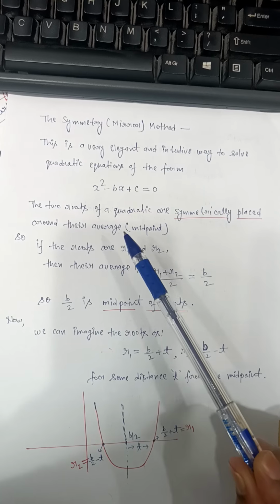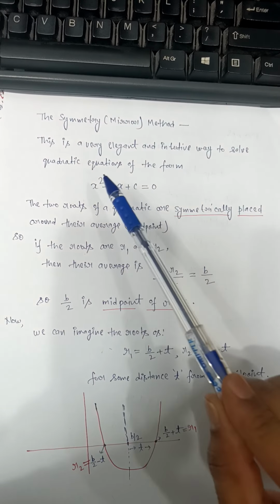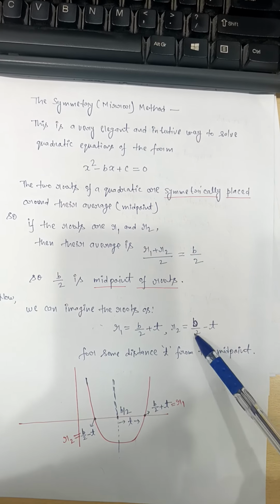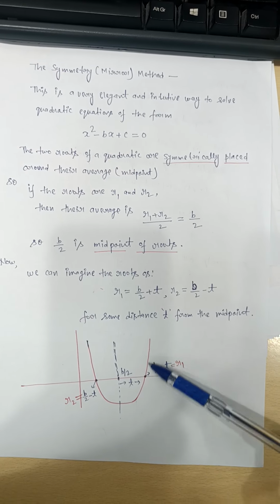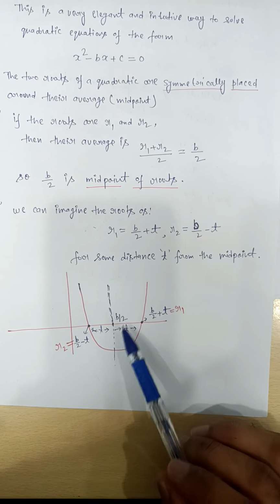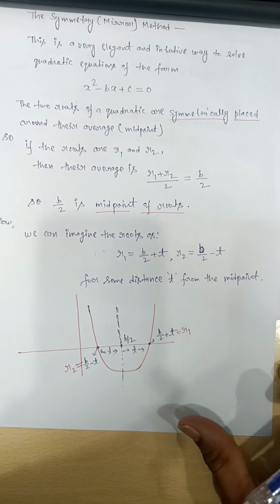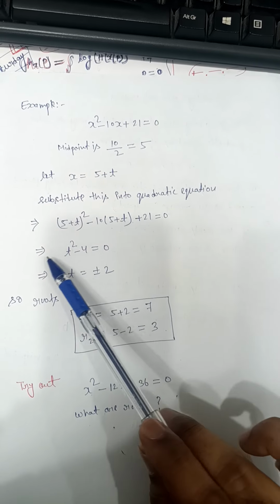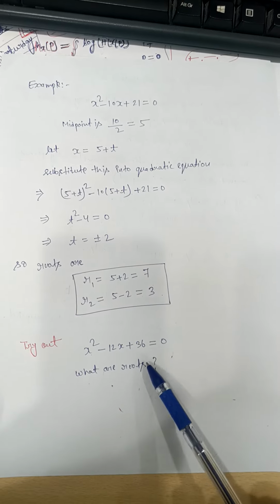Symmetry method to get roots